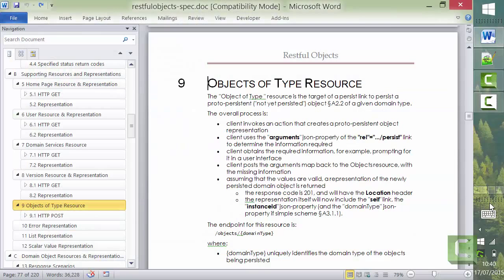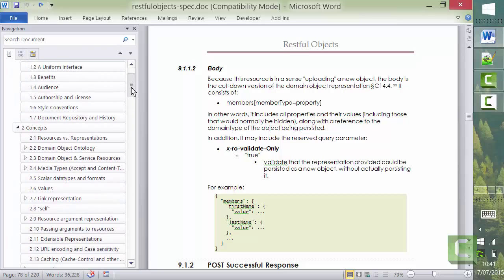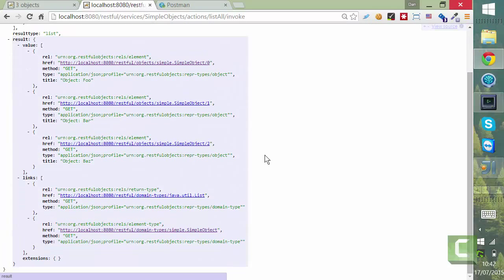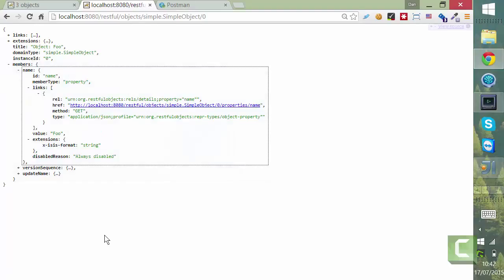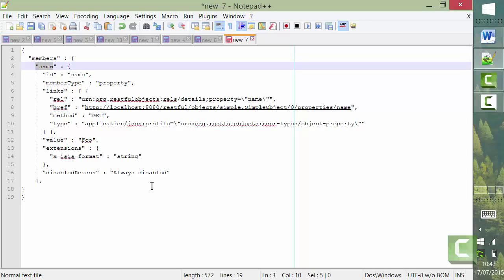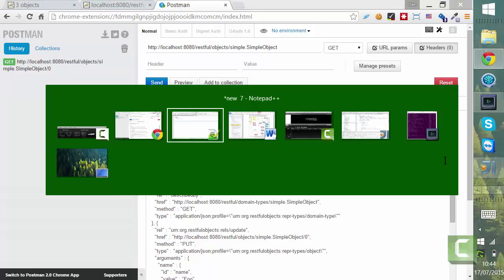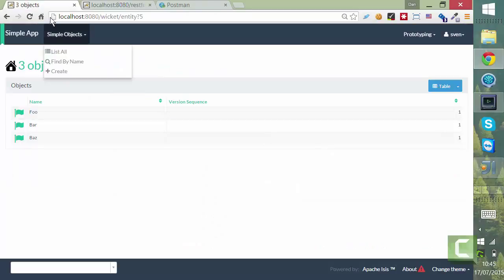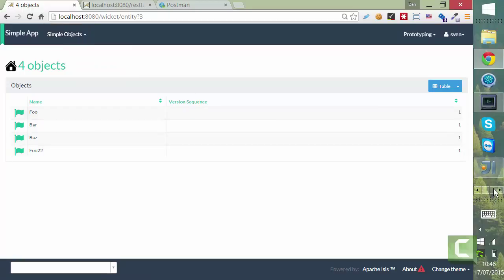How to invoke the Restful Objects "Objects of type" resource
As implemented by Apache Isis, 1.9.0-SNAPSHOT.  Apologies for the slightly suspect audio in parts of this video.